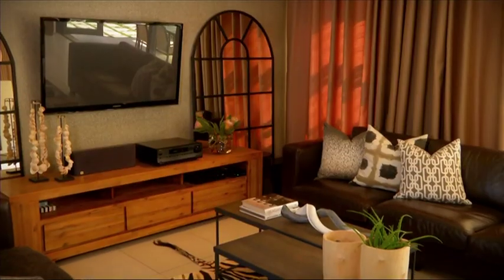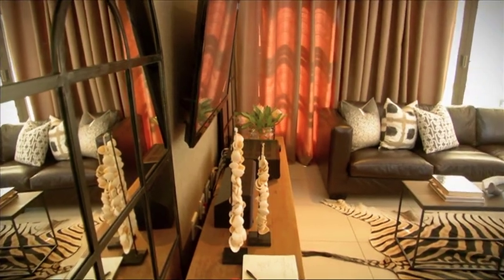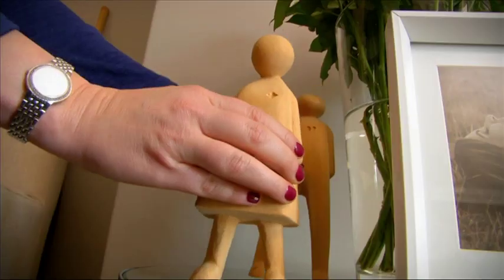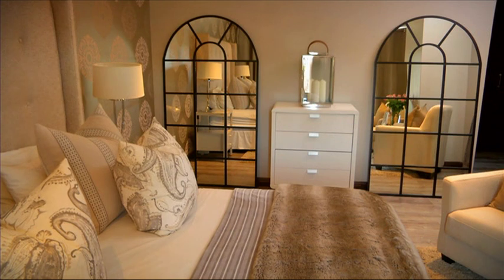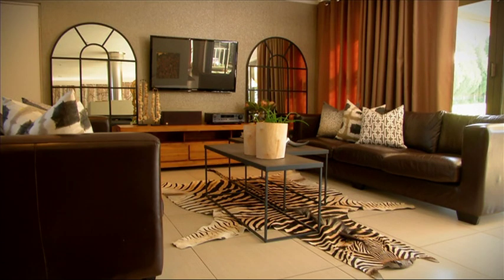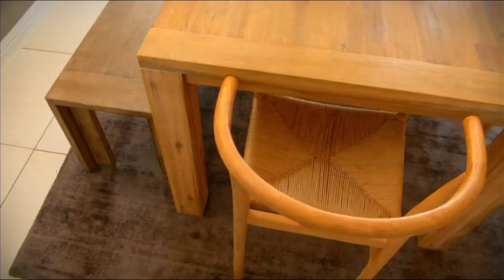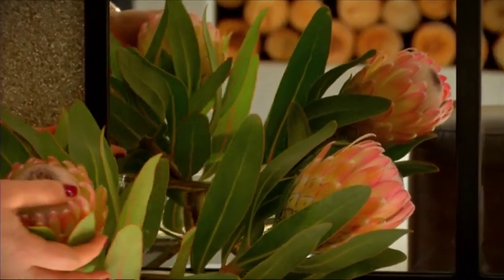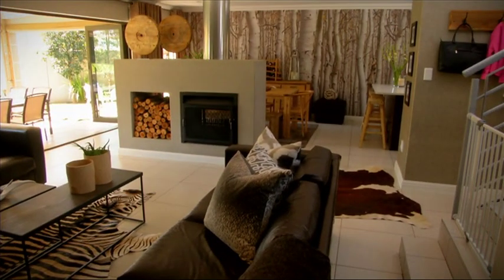Design For You S1: Karen Richards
One of the challenges of interior design is creating an inviting home but still allowing for individual personality within each room. For interior design Karen Richards of K Interiors creating this urban contemporary family home was a prolonged journey which allowed her to carefully consider aesthetics without overlooking practicality and harmony.